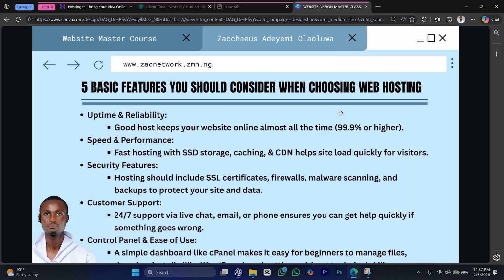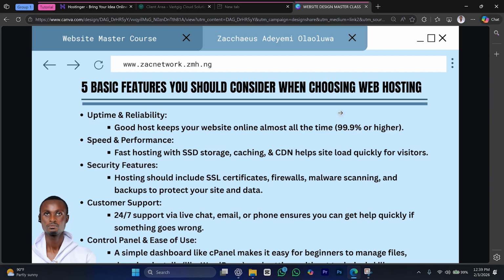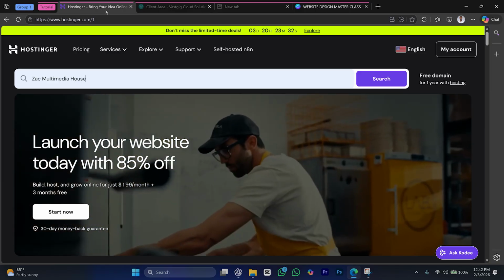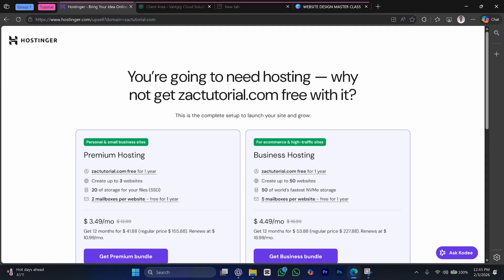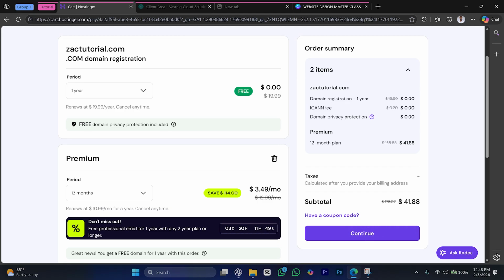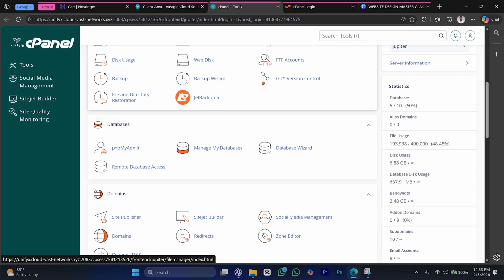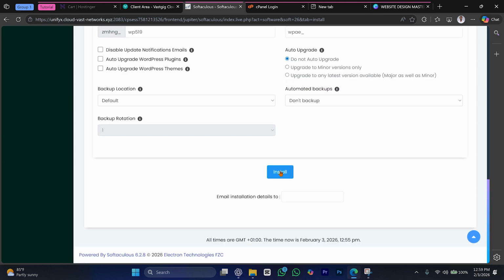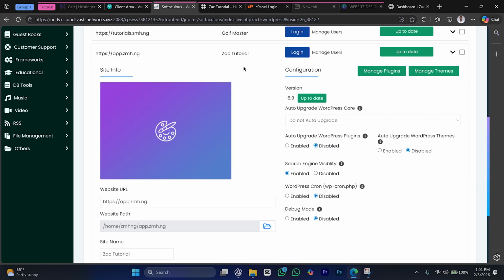Lesson 2: How to Buy Domain & Hosting and Install WordPress on cPanel (Step-by-Step)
Welcome to Lesson 2 of our WordPress Website Design Course for Beginners.

In this lesson, you will learn everything you need to get your website online. We start by purchasing a domain name and web hosting, understanding how they work together, and then connecting them properly. After that, we move into cPanel, where you'll learn how to install WordPress using the one-click installer and access your WordPress dashboard for the first time. Modern hosting providers commonly offer WordPress installation through cPanel tools such as Softaculous or WP Toolkit, making the process simple even for complete beginners.

What You'll Learn in This Lesson:

✅ What a domain name is
✅ What web hosting is
✅ How to choose a hosting plan
✅ How to buy a domain name
✅ How to connect your domain to hosting
✅ What cPanel is and how it works
✅ How to install WordPress using Softaculous
✅ How to access your WordPress Admin Dashboard

Lesson Breakdown:

✅ Introduction
✅ Domain Name Explained
✅ Web Hosting Explained
✅ Buying Domain & Hosting
✅ Introduction to cPanel
✅ Installing WordPress
✅ Accessing WordPress Dashboard

Lesson Summary

By the end of this lesson, you will have a live WordPress website installed and ready for customization. Installing WordPress through cPanel typically involves opening the installer, selecting your domain, entering your website information and administrator credentials, then completing the installation.

Next Lesson:

👉 Lesson 3: Exploring the WordPress Dashboard